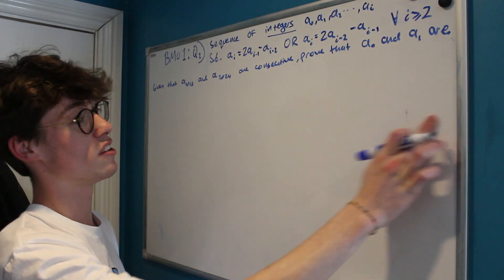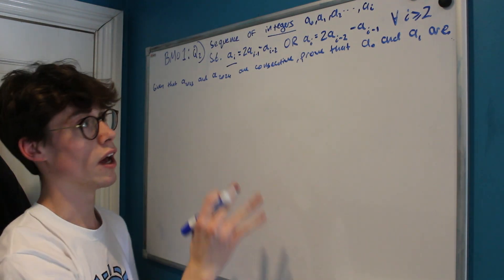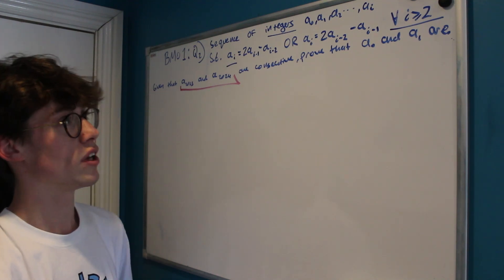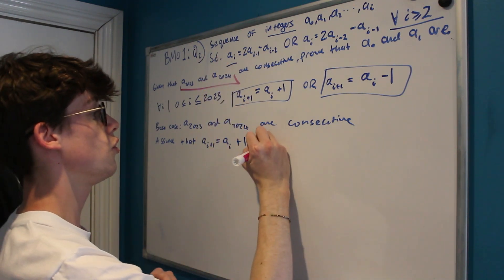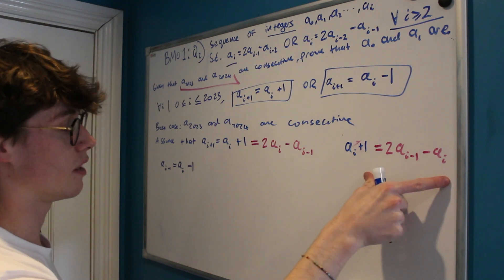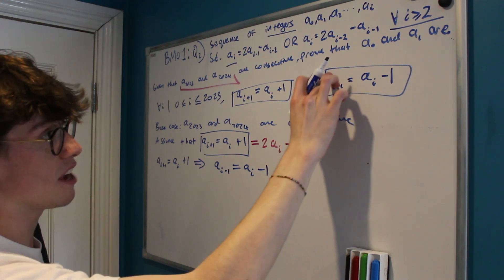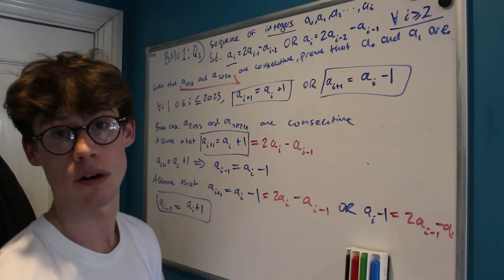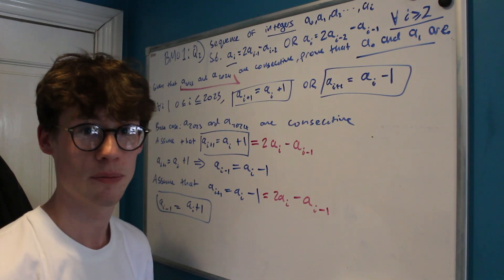BAFFLING British Olympiad Proof By Induction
I hope this has been interesting! Haven't done any proof based videos for a while but if you enjoy olympiad related content please let me know.

Another huge thanks to @maths_505  for inspiring me from the start and reposting about my channel - he is the GOAT!